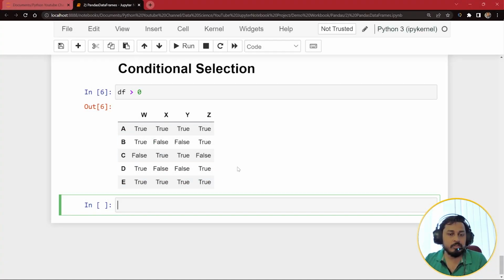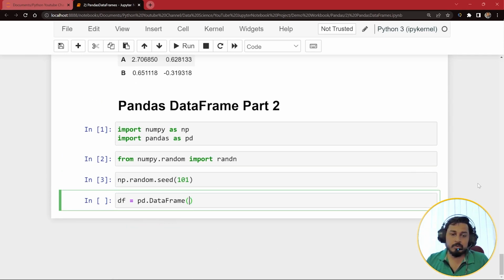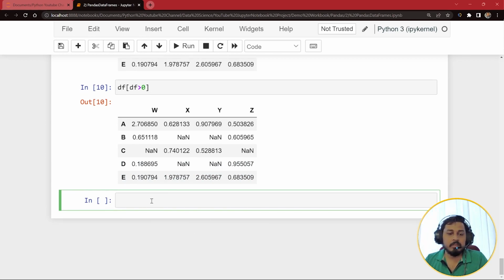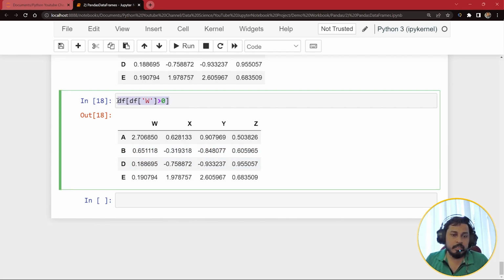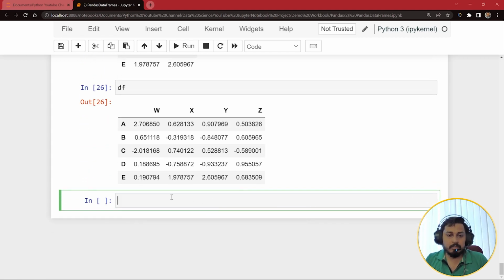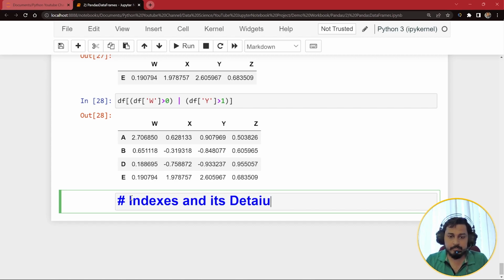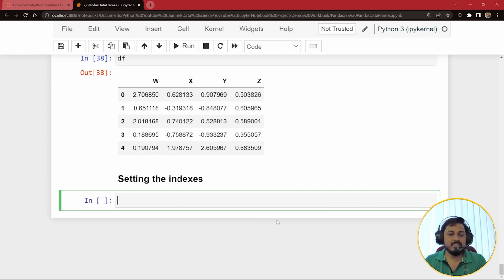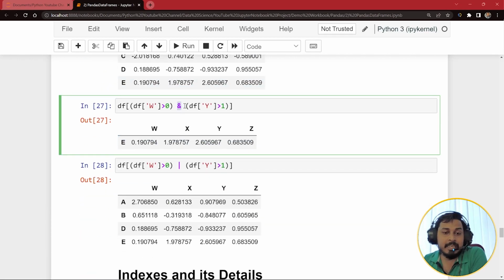Boost Your Data Science Skills with Pandas DataFrames Part 2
In this video, we'll continue our series on Boosting Your Data Science Skills with Pandas DataFrames. In this episode, we'll learn how to work with Series and DataFrames in Pandas.

If you've been wanting to learn more about how to work with data in Python, then this video is for you! We'll be covering everything from series to DataFrames in Pandas. By the end of this video, you'll have the skills you need to start working with data in Python and boost your data science skills!
In this video, we are going to learn about Pandas and How DataFrames are used - DataFrames in Pandas.

Welcome back to part 2 of Boost Your Data Science Skills with Pandas DataFrames. In this video, we will dive deeper into mastering Pandas DataFrames for advanced data science techniques. So let's get started!

In part 1, we learned the basics of DataFrames, but now it's time to explore more advanced topics.

First on our agenda is working with Missing Data. We will cover techniques to identify, handle, and manipulate missing data within DataFrames. This is an essential skill for any data scientist to ensure accurate analysis.

Next, we will delve into Merging, Joining, and Concatenating DataFrames. You will learn how to combine multiple DataFrames to extract valuable insights from diverse datasets, helping you tackle complex data science problems.

Moving on, we will explore GroupBy operations. This powerful feature allows you to group your data based on different criteria and perform various computations, such as aggregation and transformation. You will be able to derive meaningful conclusions from your datasets efficiently.

Now, it's time to enhance your data exploration skills with Advanced Indexing and Selection techniques. You'll learn how to slice and dice DataFrames using hierarchical indexing, Boolean indexing, and even handling multi-level hierarchies. This will make your data analysis more precise and insightful.

Lastly, we'll cover Time Series analysis using DataFrames. You'll discover methods to handle time-based data, such as resampling, shifting, and calculating rolling statistics. You can then unlock valuable temporal patterns and trends hidden within your data.

Congratulations! You've reached the end of part 2 of Mastering Pandas DataFrames for Advanced Data Science. By mastering these techniques, you are equipped to handle complex data analysis tasks with ease.

Remember, practice makes perfect. So keep exploring and experimenting with your own datasets to truly master these skills.

Pandas is a Python package providing fast, flexible, and expressive data structures designed to make working with "relational" or "labeled" data both easy and intuitive. It aims to be the fundamental high-level building block for doing practical, real-world data analysis in Python.